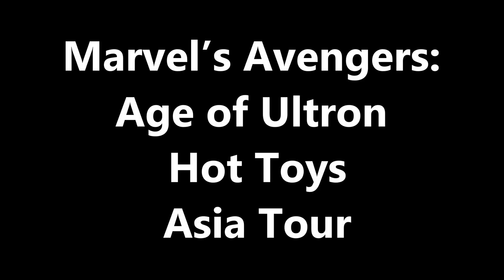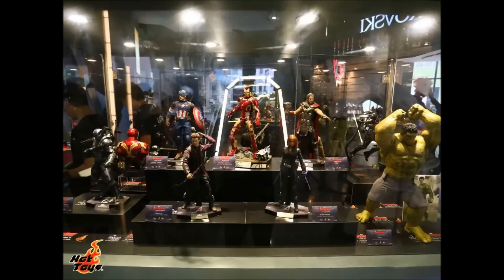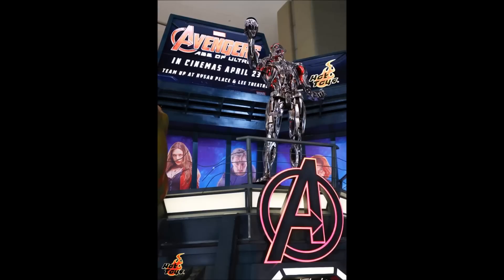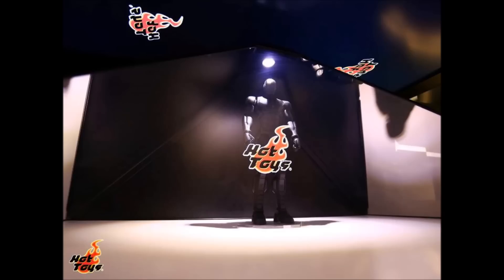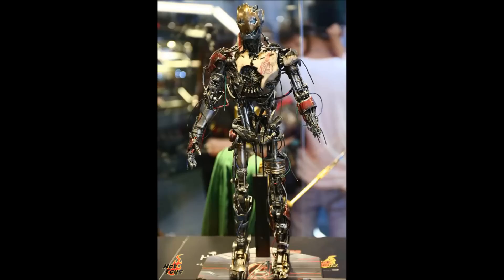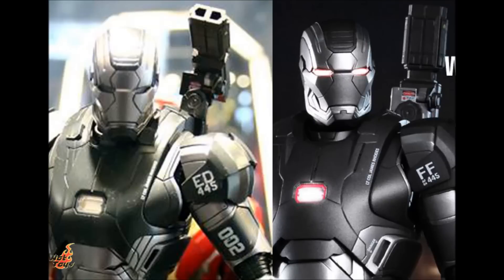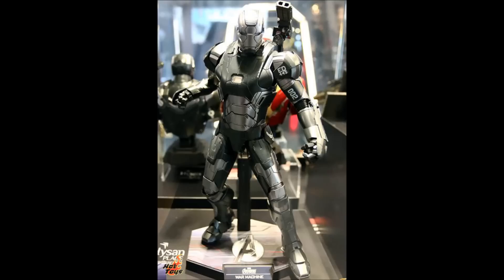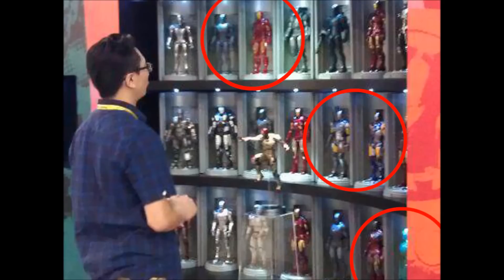Marvel’s Avengers Age of Ultron Exhibition Hot Toys Asia Tour 2015 & War Machine First Look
Just a short video to share news about the official Marvel’s Avengers, Age of Ultron Exhibition, Hot Toys Asia Tour at its first stop in Hong Kong at Hysan Place & Lee Theater.

Also includes Avengers: Age Of Ultron War Machine Mark 2 First Look